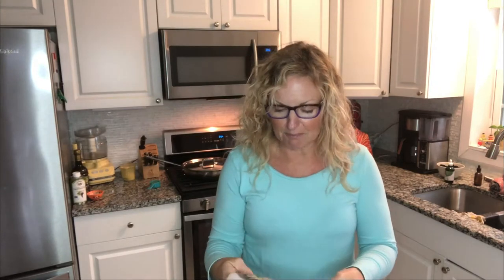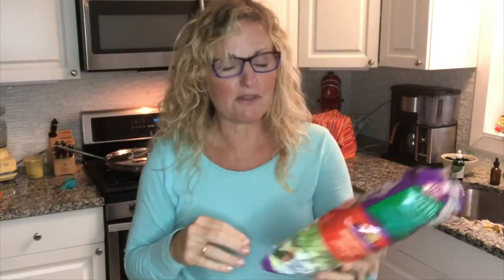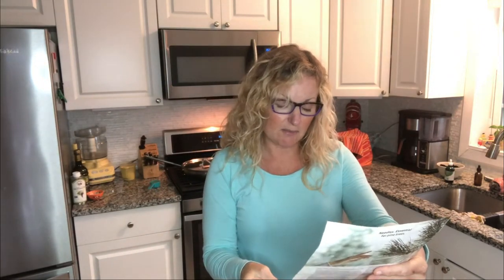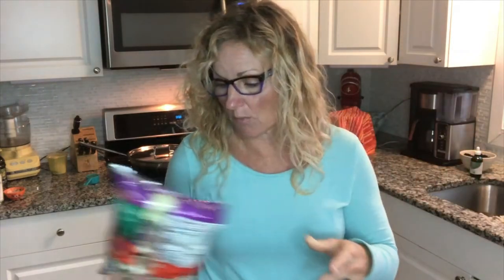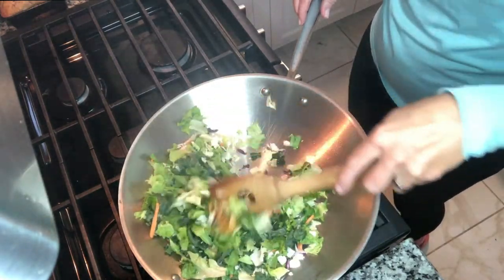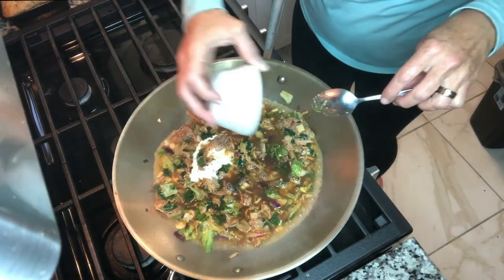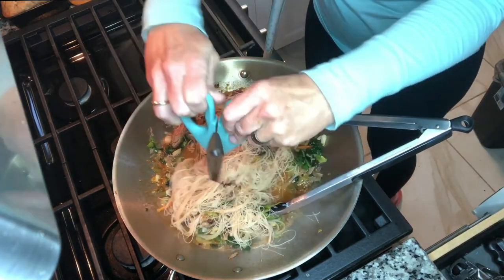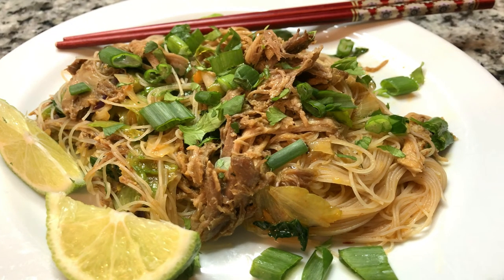Learn how to cook Asian recipes!! \ FOR BEGINNERS \ I used leftover pulled pork \ Episode 2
Learning how to cook asian food couldn't be easier.  For the beginners out there it can be intimidating.  This episode series will teach you basics about cooking asian food for the at home beginner.  Asian food is not hard to make yourself.  For those out there that are intimidating, this is for you!!!

Purchase My favorite pan below! The All-Clad 5 ply Weeknight Pan.

Asian Spicy Pork Noodles w/ scallions and cabbage

1 lb leftover pulled pork or other leftover meat
cooking oil (I used a Garlic infused oil)
1 - 2 T Ginger minced
1 - 2 T Garlic minced
2 cups chicken broth (I took 1/4 cup out because of lettuce in my bag of salad)
3 T Soy Sauce
1 bag of cabbage based salad
1/2 cup scallions sliced
1 Pkg rice sticks (or rice vermicelli), soaked in warm water.  follow pkg instructions
1/3 cup Chili Garlic Sauce (or less if you don't like spicy)
1 T corn starch mixed with 1 T water
1/4 cup cilantro
slices of lime

Pour oil into pan on high heat.  Add Ginger and Garlic.  Stir constantly.  I took off heat as to not burn garlic.  Add Bag of cabbage based salad and cook down a couple minutes, add 1/4 cup of scallions and chili garlic sauce.  Add pulled pork and keep stirring for a couple minutes.  Pour in Chicken broth, soy sauce, and corn starch mixture.  Bring to boil and add rice sticks.  Cook until heated through and rice sticks are tender.

Sprinkle with remaining 1/4 cup scallions and 1/4 cup of cilantro.  Serve with Limes and additional cilantro.  Also you can have some chili garlic sauce on table for those who like it with more spice.  or Sriracha